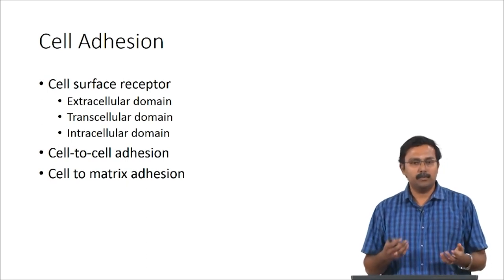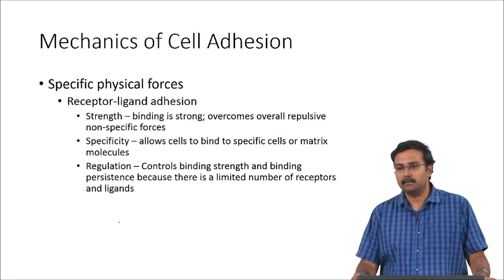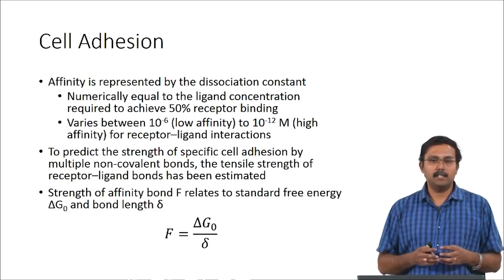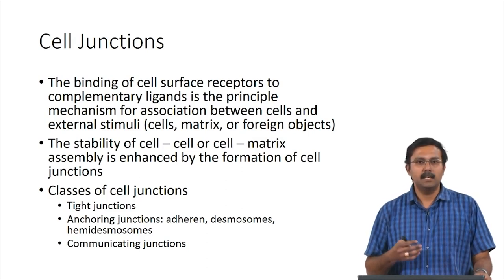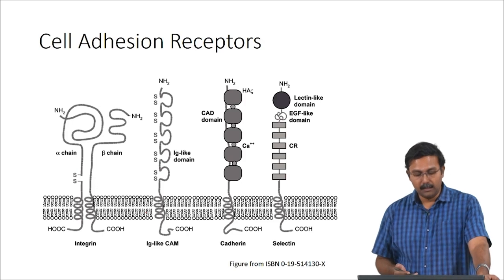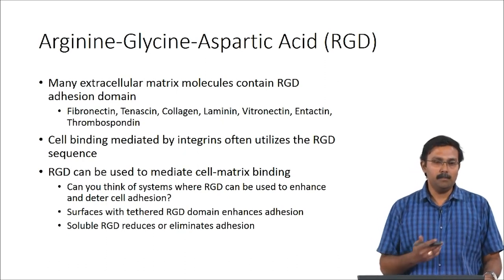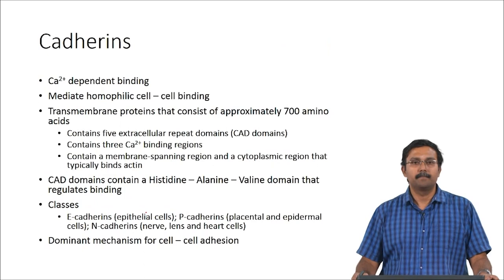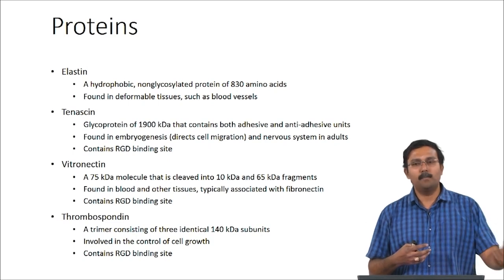Cell Adhesion.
Course:-Tissue engineering